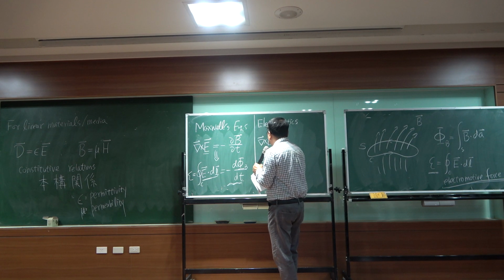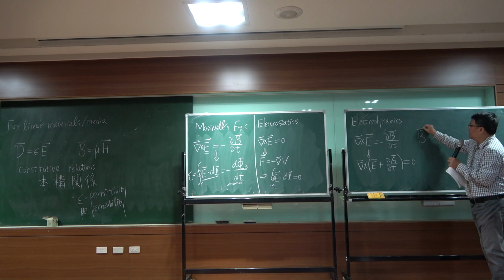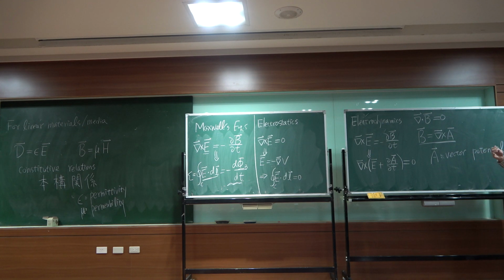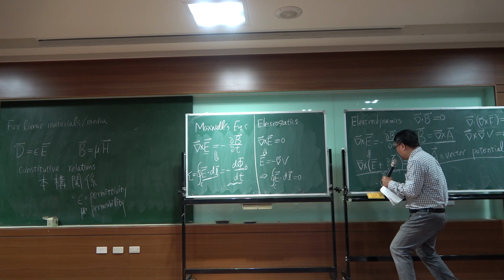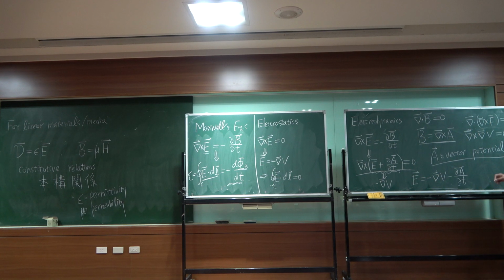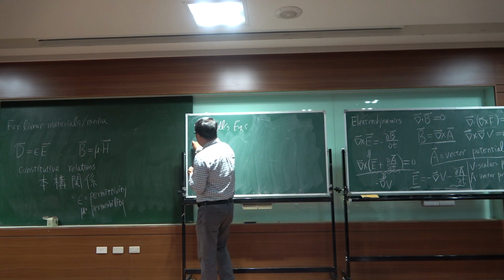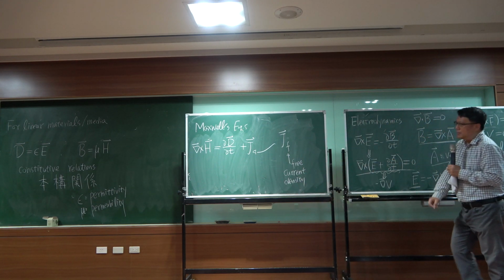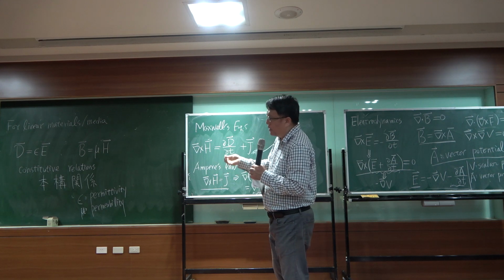晶體光學 20240220 (3)